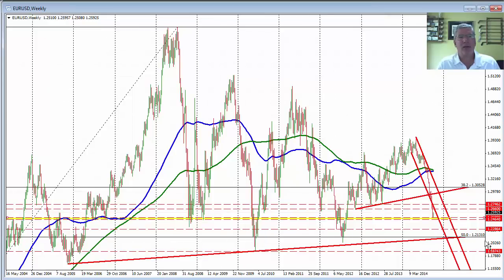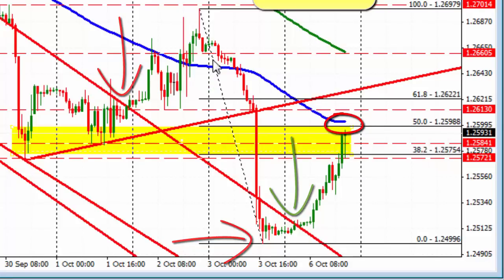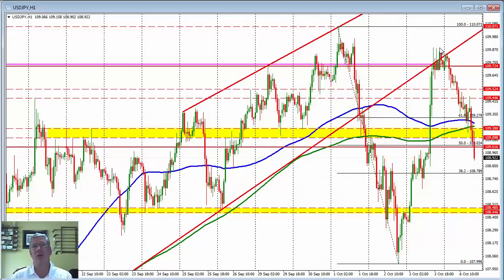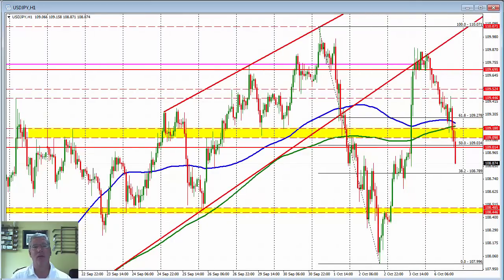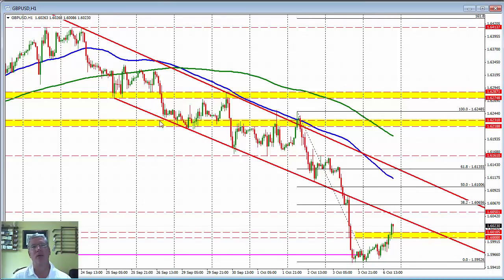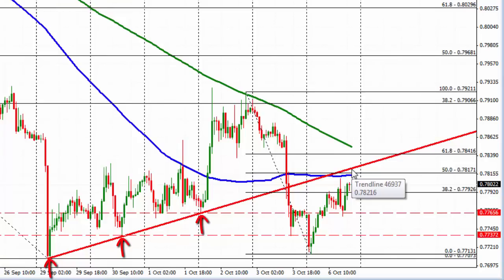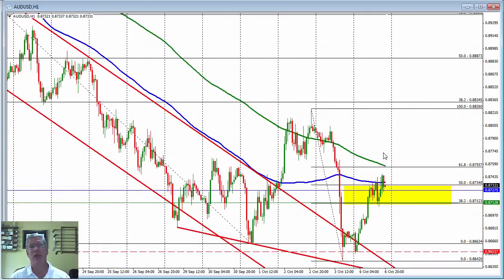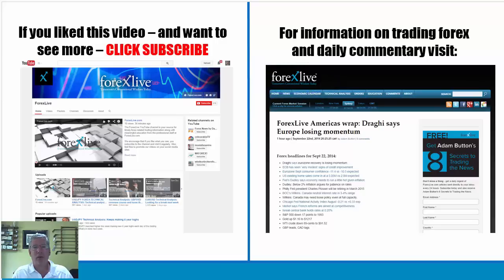Technical Analysis: 5 Currency Pairs Analyzed in 5 minutes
The Forex Market has seen the US dollar get weaker against most major currency pairs. In this video a take a look at the technical levels that traders will be eyeing going forward and outline the bias for 5 separate currency pairs.

Including analysis for the:
EURUSD; The bias is to the upside in trading today with resistance at the 100 hour Moving Average

GBPUSD: The short term bias is bullish above the 1.6000

USDJPY: This currency pair is moving up and down with no discernible trend

NZDUSD: Resistance was tested against the 100 hour MA in trading today

AUDUSD: The Reserve Bank of Australia meets with the expectations for no change in policy